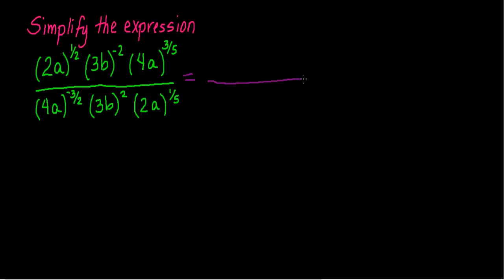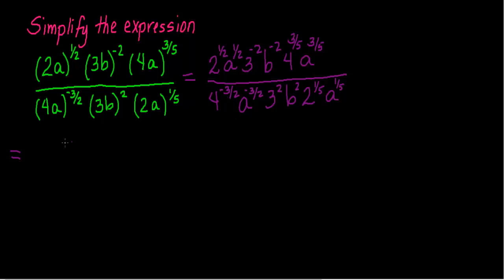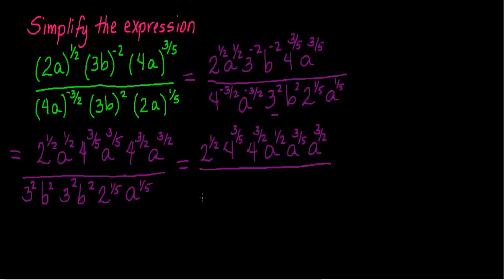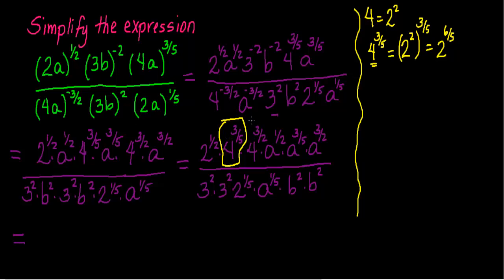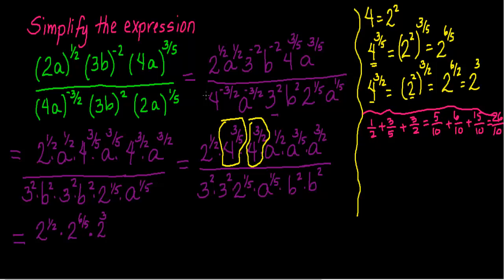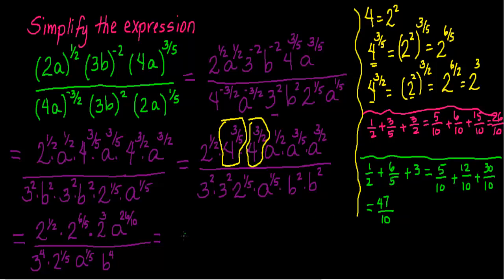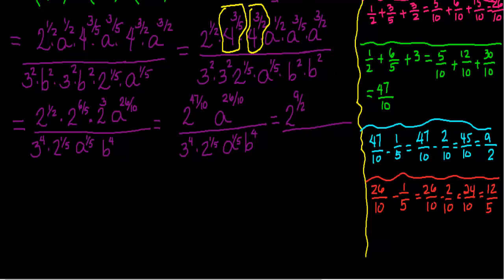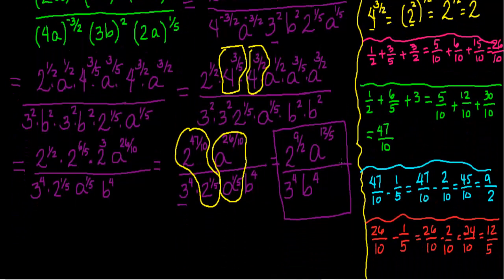Simplifying Expressions with Rational Exponents Ex 5